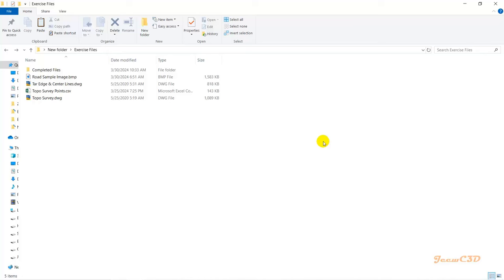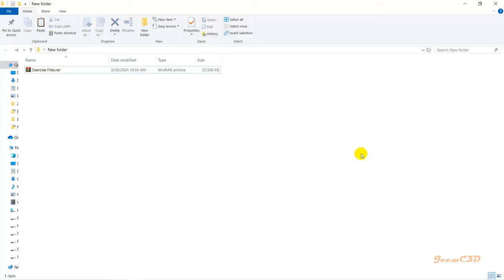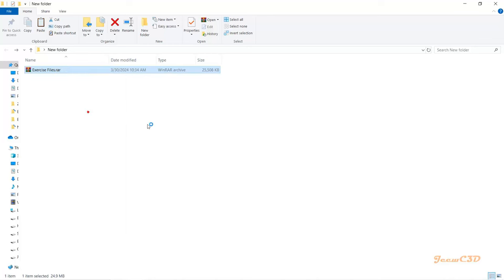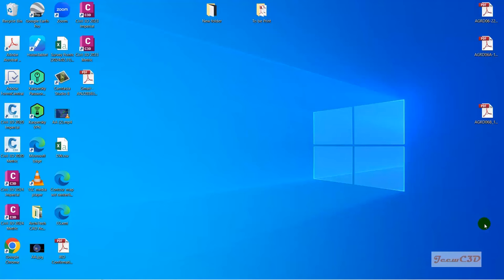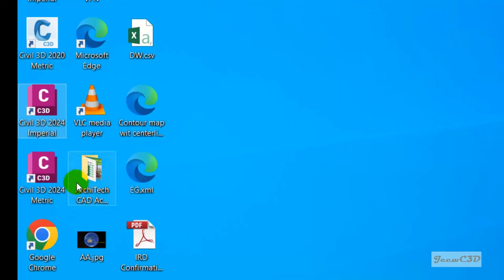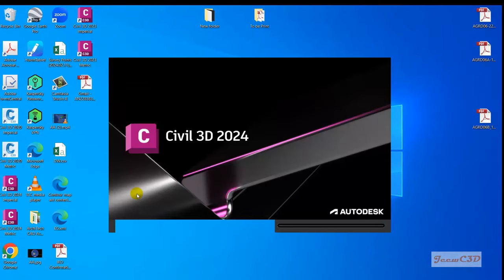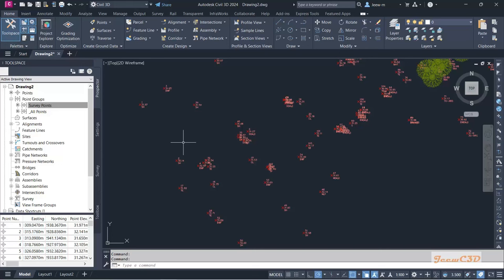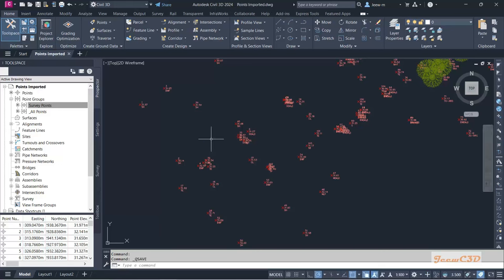Road Design with Civil 3D for Absolute Beginners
FREE COURSE PROMOTION (Enroll before 8th October 2024)

Civil 3D for Beginners (14.99 USD) - Alignment and Corridor course free (See courses below)

Plotting Civil 3D Road Designs - Beginner's Guide (12.99 USD)

Introduction:

Welcome to the immersive journey into road design using Civil 3D, specially tailored for beginners aiming to grasp the essentials of this dynamic field. Whether you're a budding civil engineer, an eager student venturing into infrastructure design, or simply someone intrigued by the intricate process of road construction, you've arrived at the perfect starting point.

In this extensive guide, we will delve deep into the fundamentals of road design, exploring every facet from inception to execution using the powerful Autodesk Civil 3D software. Civil 3D stands as a beacon of innovation in civil engineering, providing a comprehensive platform for creating, analyzing, and visualizing infrastructure designs with unparalleled precision and efficiency.

Before we embark on this enlightening journey through the realm of road design with Civil 3D, it's imperative to comprehend the profound significance this field holds in shaping our modern world.

Understanding the Importance of Road Design:
Roads serve as the arteries of modern civilization, connecting communities, facilitating commerce, and enabling the seamless movement of people and goods. From the sprawling highways traversing vast distances to the intricate network of streets weaving through urban landscapes, each road plays a vital role in fostering socio-economic development and enhancing our quality of life.

Efficient road design lies at the heart of ensuring safety, sustainability, and optimal functionality of transportation infrastructure. It entails meticulous planning, rigorous analysis, and profound engineering expertise to create roadways that not only endure the test of time but also adapt to the evolving needs of society.

Moreover, in an era marked by a growing emphasis on sustainable development and environmental stewardship, modern road design practices prioritize factors such as minimizing carbon footprint, mitigating congestion, and promoting alternative transportation modes like cycling and public transit.

Embracing Civil 3D as a Transformative Tool:
In the landscape of civil engineering and infrastructure design, technology serves as a catalyst for progress, streamlining workflows, enhancing productivity, and fostering innovation. Autodesk Civil 3D stands as a pinnacle of technological advancement, offering a robust suite of tools tailored explicitly for the needs of civil engineers, designers, and surveyors.

Civil 3D seamlessly integrates the power of Building Information Modeling (BIM) with specialized features for civil engineering, empowering users to create intelligent 3D models of infrastructure projects with unprecedented accuracy and efficiency. Whether it's designing roads, highways, subdivisions, or drainage systems, Civil 3D provides the necessary tools to streamline the entire design process, from conceptualization to final construction documentation.

What to Expect from This Guide:
In the forthcoming chapters of this comprehensive guide, we will embark on a meticulously structured journey through the fundamentals of road design using Civil 3D. We will commence by acquainting ourselves with the software interface and essential tools, progressively advancing towards more intricate topics such as alignment design, profile creation, corridor modeling, and earthwork analysis.

So, without further ado, let's embark on this transformative journey to design the roads of tomorrow, today, with Autodesk Civil 3D as our guiding beacon. Welcome aboard, and let the adventure commence!